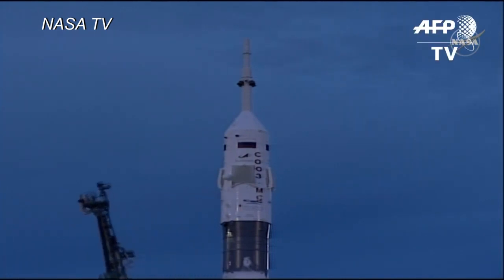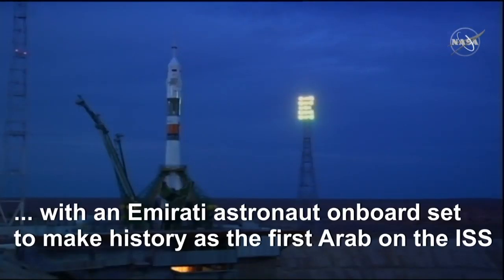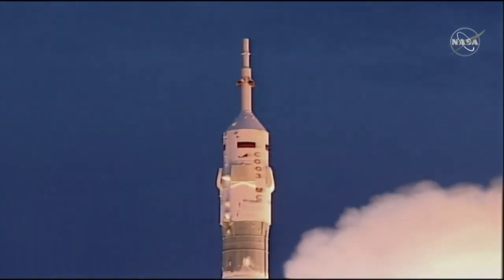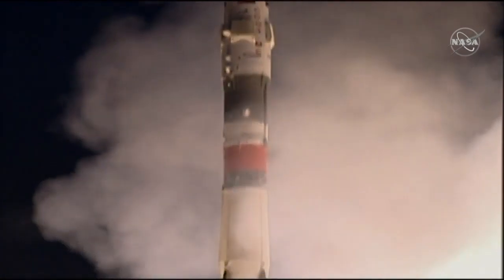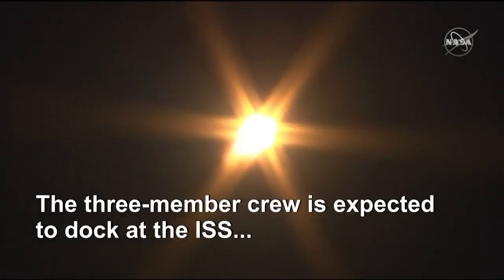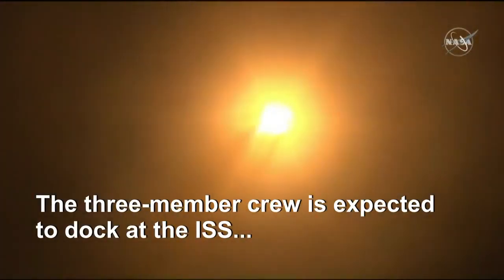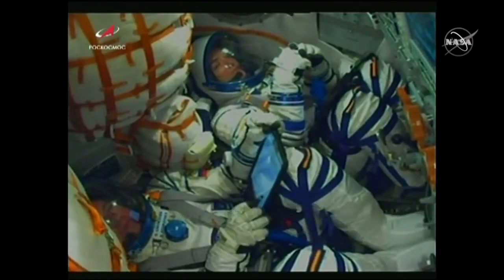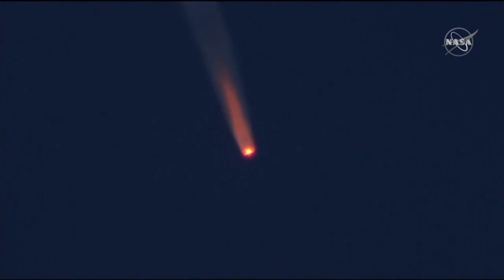Soyuz Rocket Carrying Emirati Blasts Off For ISS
September 25, 2019 - A Russian Soyuz spacecraft blasts off from the Baikonur space centre in Kazakhstan Wednesday with an Emirati astronaut onboard who will make history by becoming the first Arab on the International Space Station.